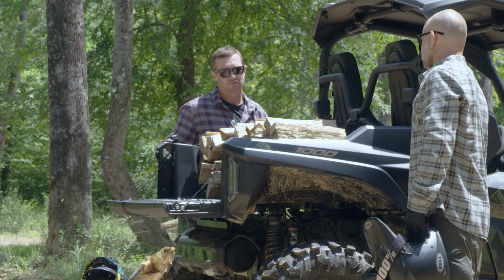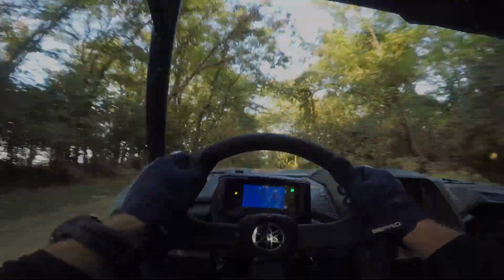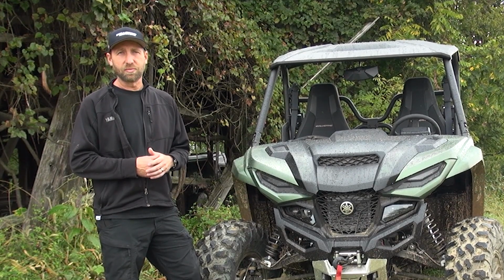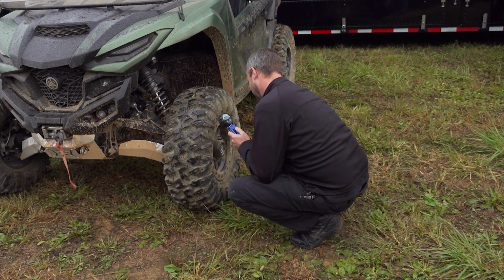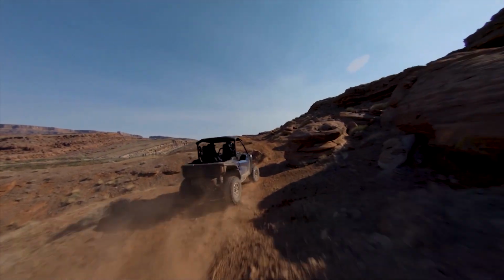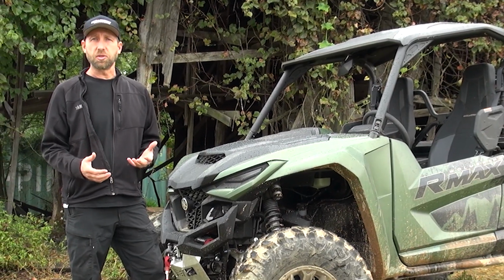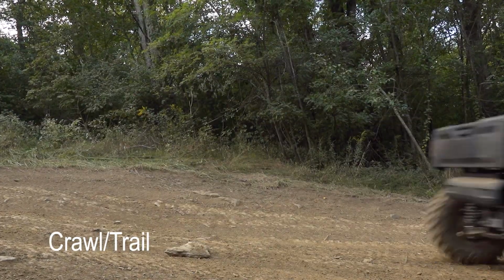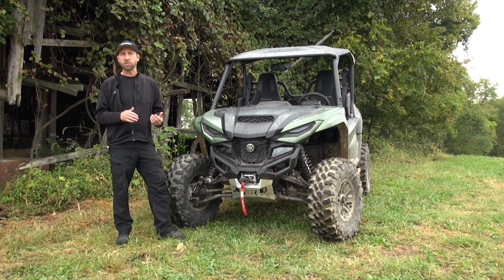Yamaha Wolverine RMAX 1000 R-Spec, XT-R and LE Setup Tips to Maximize Performance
In case you are in the market for the exciting new two-seat Yamaha Wolverine RMAX 1000 and are not currently a subscriber, you may not know that UTV on Demand recently wrapped up the most in-depth video review of the machine currently online, which you might want to check out. Yamaha worked hard to maximize the RMAX’ versatility and ease of setup with spring preload and 3-way compression damping adjustable Fox shocks, capable multi condition tires from GBC or Maxxis, as well as various drive modes for the gas pedal on the XT-R and LE Models. A feature which can easily be added to the base model.

For all of you who’ve told us you’ve already put money down or taken ownership of a new RMAX2, we wanted to put together a little setup guide to help get the most out of your RMAX without spending a dime. With the machine new to both publications and consumers, we asked Yamaha ATV and SXS Product Testing Manager, Pat Biolsi for help. Pat has more hours in the RMAX than anyone on the planet. His driving skills would certainly make him a competitive racer making him the ideal person to share his setup tips for getting the most out of the RMAX 1000 in various terrains.

Big thanks to  Pat Biolsi for sharing his knowledge setup tips. We will be trying out some of his recommended settings in an upcoming video so subscribe to UTV on Demand if you want to keep up with what we’ve got going on with the Yamaha RMAX 1000.

Connect with UTV on Demand